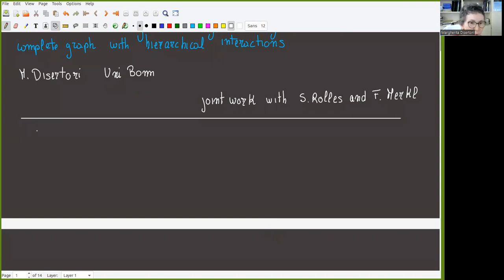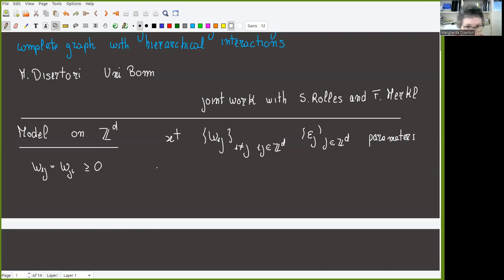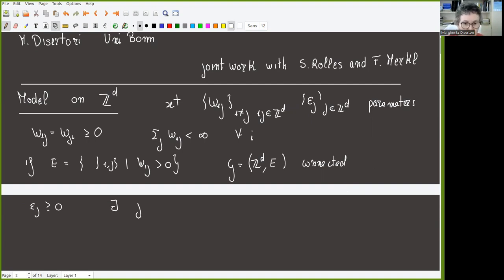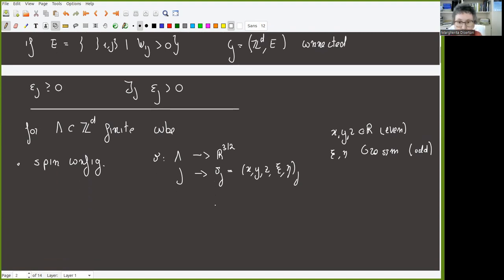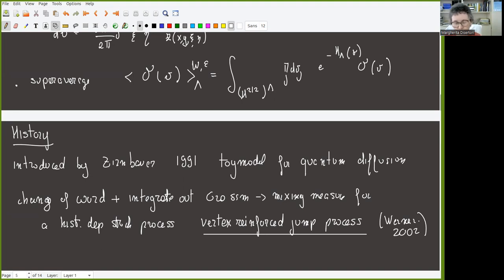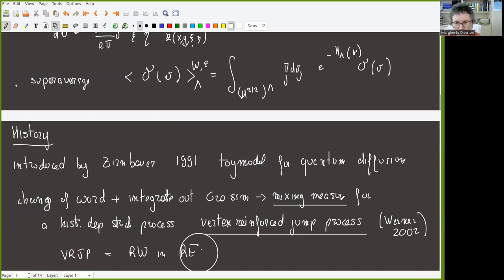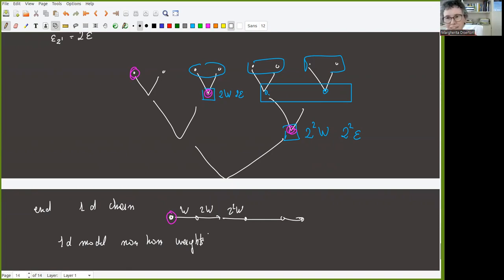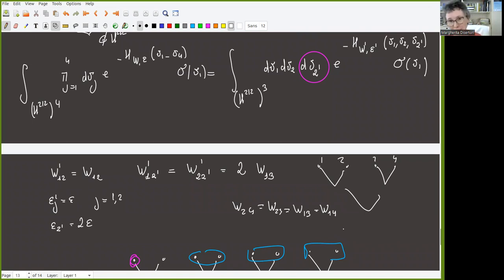Margherita Disertori: The non-linear supersymmetric hyperbolic sigma model ...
Margherita Disertori: The non-linear supersymmetric hyperbolic sigma model on a complete graph with hierarchical interactions
Conference talk at "Stochastic Analysis meets QFT - critical theory", 12-14 June 2023, in Münster, Germany
Initially introduced as toy model for quantum diffusion, the non-linear supersymmetric hyperbolic sigma model has been attracting much attention in recent years due to its connection to history dependent stochastic processes. In this talk I will present a version of the model with hierarchical interactions. The internal symmetries of the model allow to perform some block-spin renormalization steps exactly. The resulting effective action has renormalized coefficients but no additional interaction terms. I will show the corresponding derivation and some applications.
This is joint work with S. Rolles and F. Merkl.